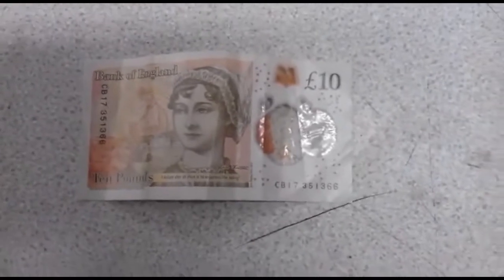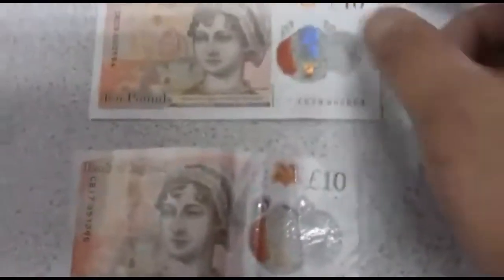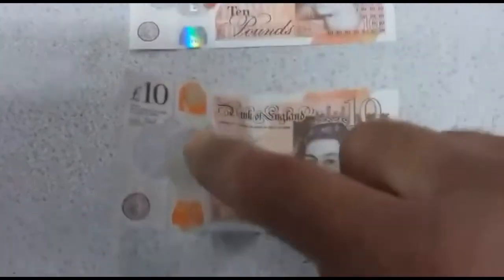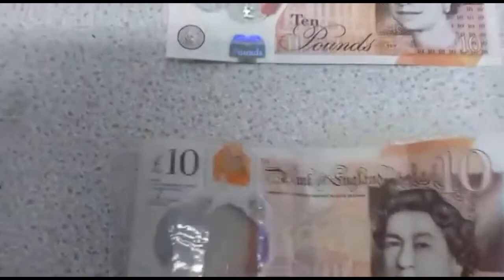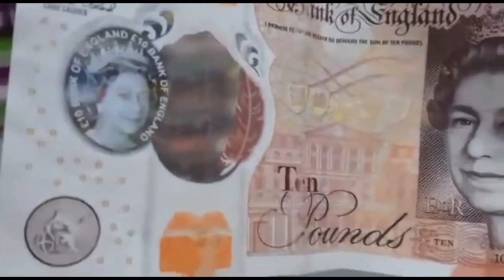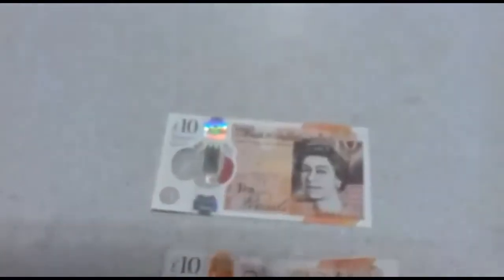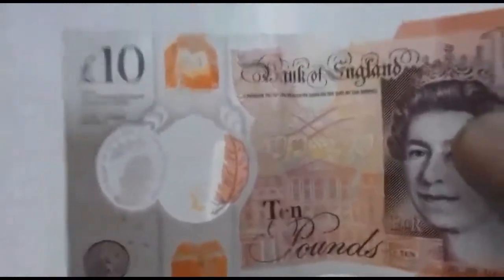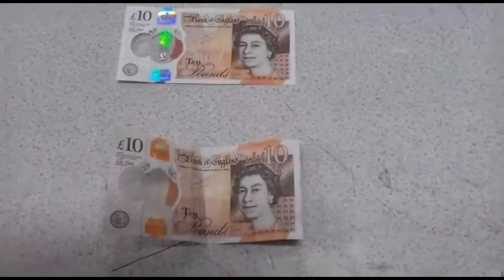Fake money 2020